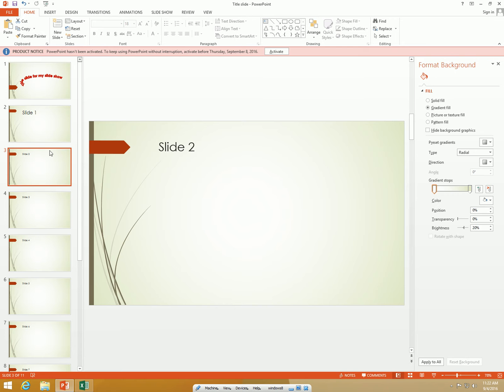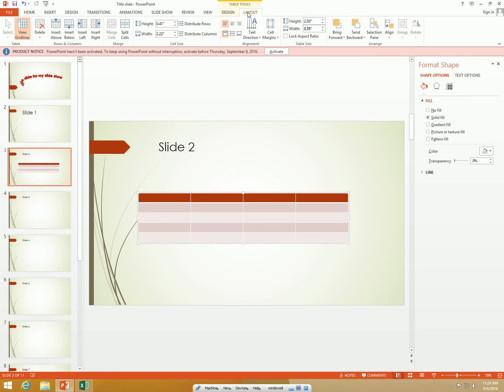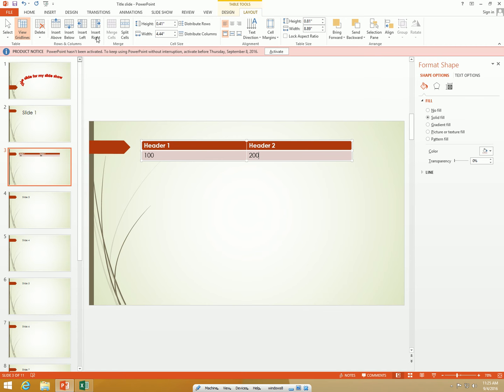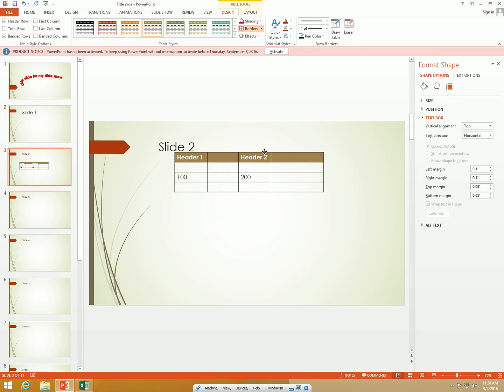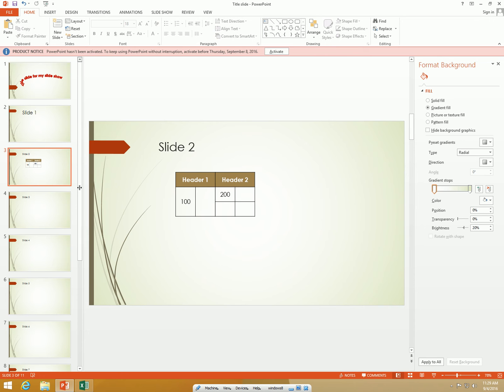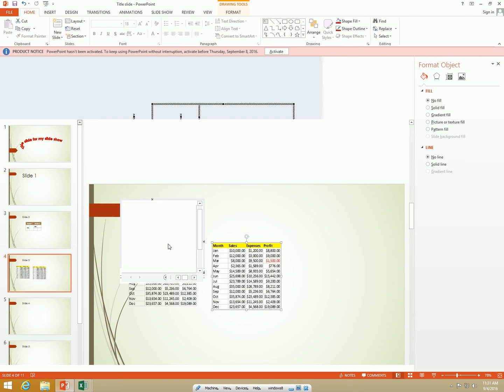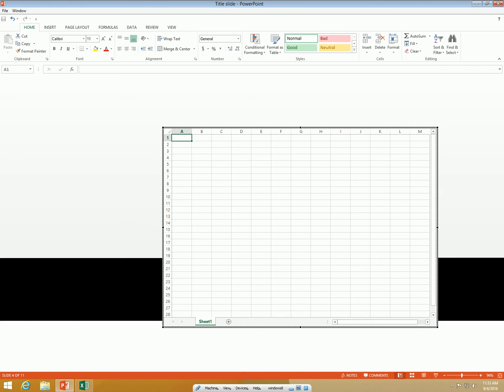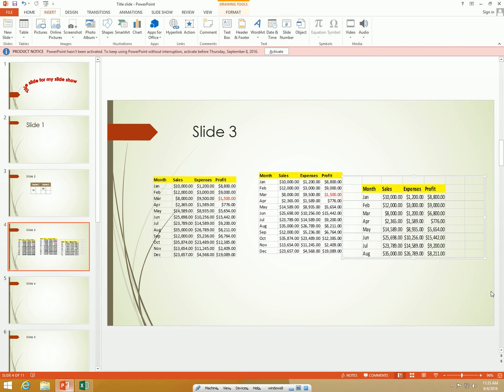PowerPoint 2013 exam 77-422 part 10 Insert and format tables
Things covered in this lesson:

o Create new tables
o Modify number of rows and columns
o Apply table styles
o Import tables from external sources